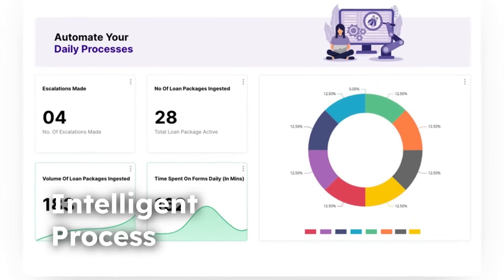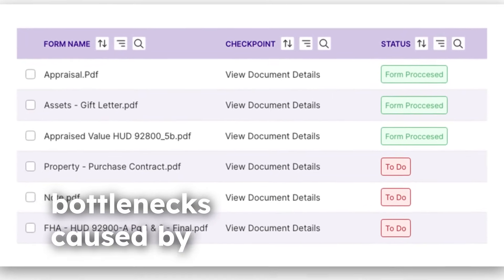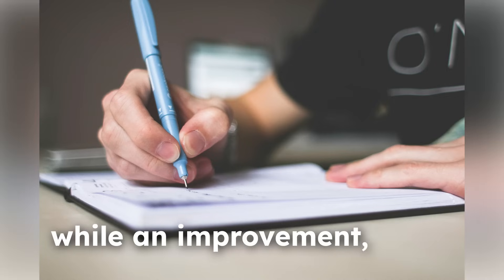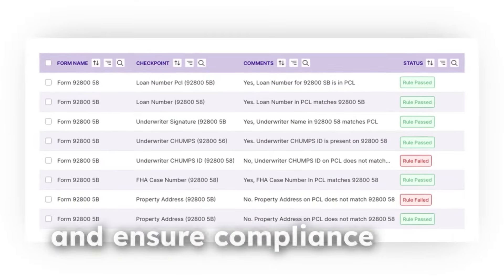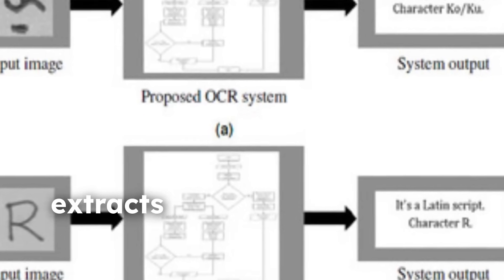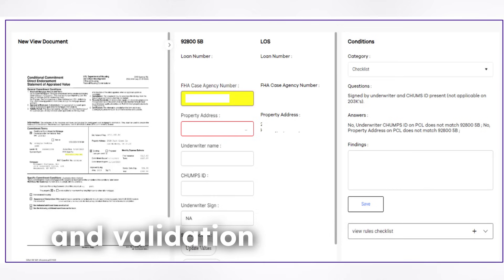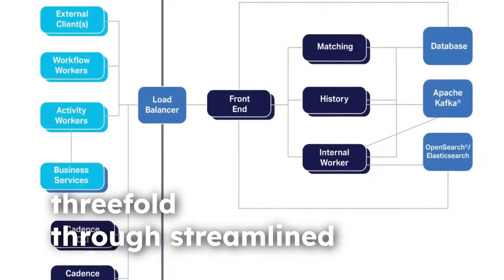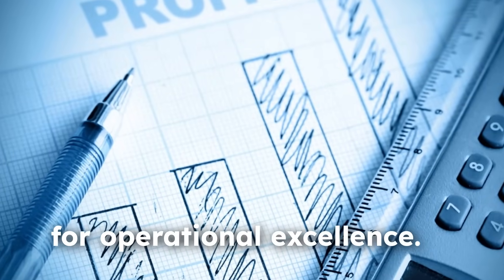Intelligent Process Automation by Venkat Sujit Samrat Chintakindi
In this video, Venkat Sujit Samrat delves into Intelligent Process Automation (IPA) and its transformative impact on efficiency. He addresses challenges in manual and semi-automated systems, particularly in sectors like insurance and healthcare, and presents a real-world solution implemented in mortgage underwriting. The discussion covers key components such as file fetching, document extraction using Optical Character Recognition (OCR), business rule automation, and enhancing user experience. By integrating these technologies, organizations can streamline workflows, reduce errors, and achieve significant time and cost savings.

Key Takeaways:

Understanding the limitations of manual and semi-automated systems.
Leveraging IPA to automate complex workflows.
Implementing OCR for accurate data extraction.
Automating business rule validation to ensure compliance.
Enhancing user experience through unified interfaces.
Explore how Intelligent Process Automation can revolutionize your organization's efficiency and accuracy.

Connect with Venkat Sujit Samrat Chintakindi

X (formerly Twitter): @venkat_sujit

References:
Intelligent Process Automation: Boost Efficiency by Venkat Sujit Samrat